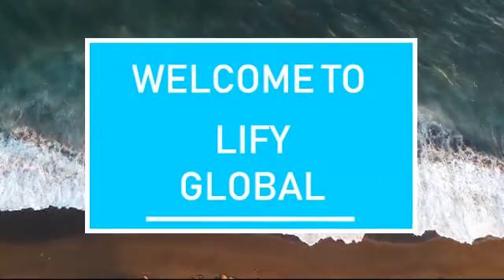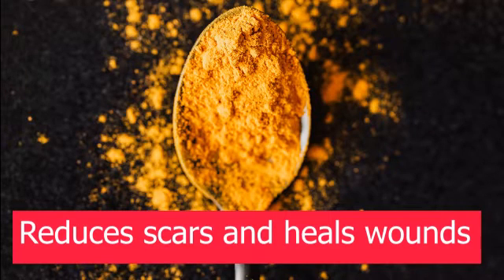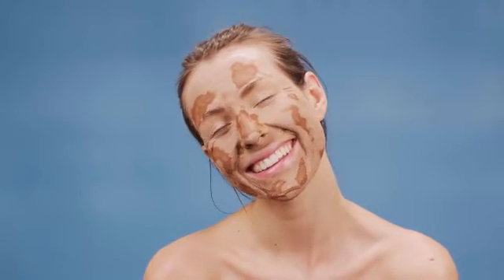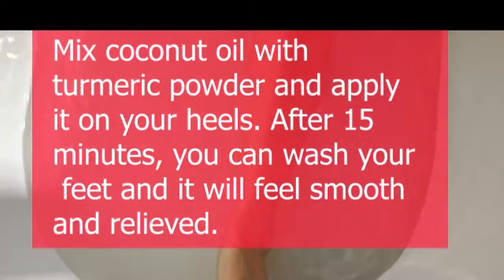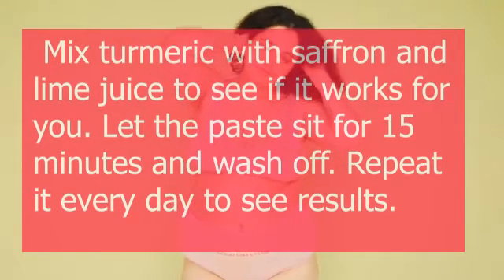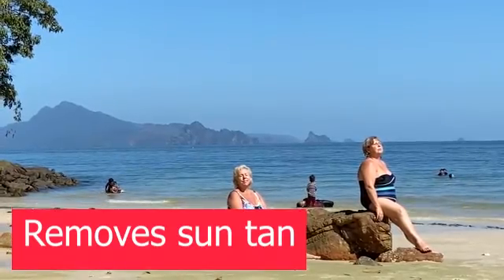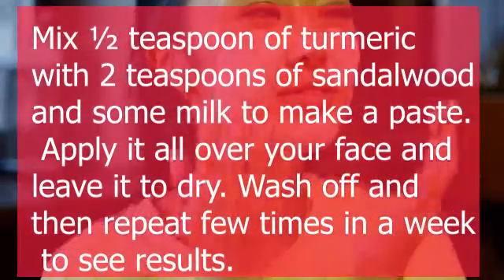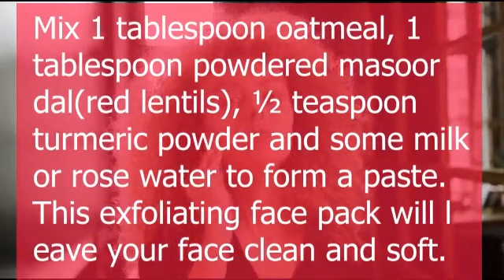Beauty Benefits of Turmeric by Karishma D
Turmeric is known for countless health and beauty benefits. It has been passed down from generation to generation. Even the western culture has caught up on this magical ingredient. These tips have been tested and there is no denying the outcome. As a warning, let me tell you not to use too much turmeric as it can leave a yellowish hue on your skin. Use the recommended amount and you are good to go!